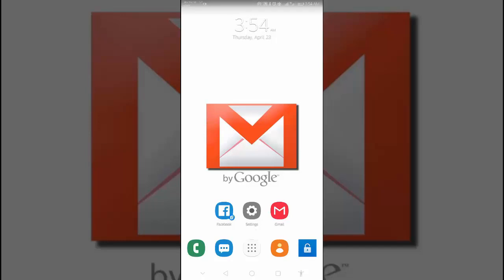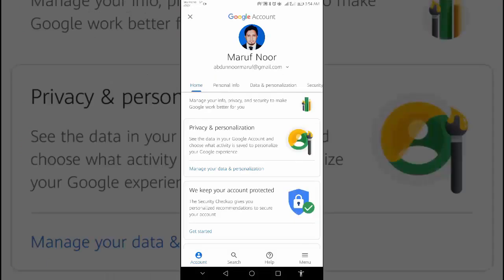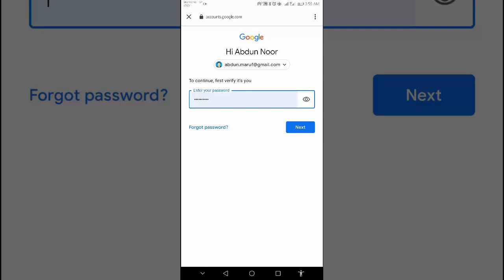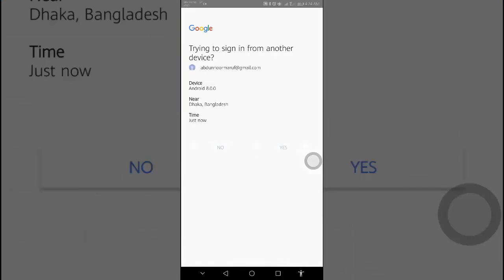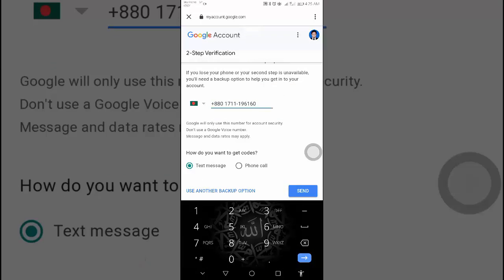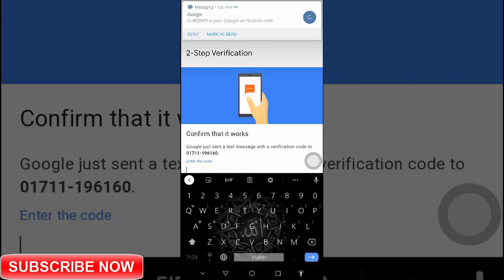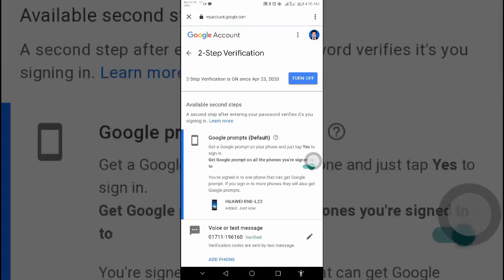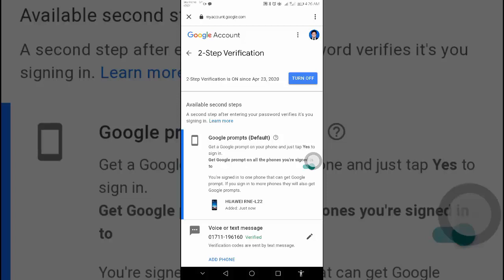How to Set Up Google 2FA (Two-Factor Authentication)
Gmail Tutorial | How to Turn on 2 Step Verification on Google Account by Android Device

Turn on 2-Step Verification on your Google account:

With 2-Step Verification (also known as two-factor authentication), you add an extra layer of security to your account. After you turn it on, you'll sign in to your account in two steps using:

Something you know (your password)
Something you have (like your phone or a security key dongle)

Step 1: Turn on 2-Step Verification.
On your Android phone or tablet, open your device's Settings app and then Google and then Manage your Google Account.

At the top, tap Security.
Under "Signing in to Google," tap 2-Step Verification.

Tap Get started.
Follow the steps on the screen.
Choose a second verification step.
When you Turn on 2-Step Verification, you can choose your second verification step. To keep your account more secure, we recommend selecting Choose another option and setting up phone prompts or a security key.

Step 2: Turn on 2-Step Verification.
When we need to make sure it's you signing in, we'll send a 6-digit code to your phone. You can choose to get your code in a text message (SMS) or through a voice call. Then, you just enter the code on the screen where you're signing in to help prove it's you.